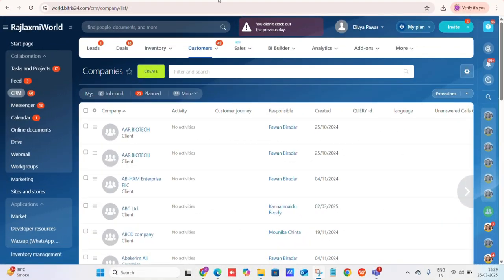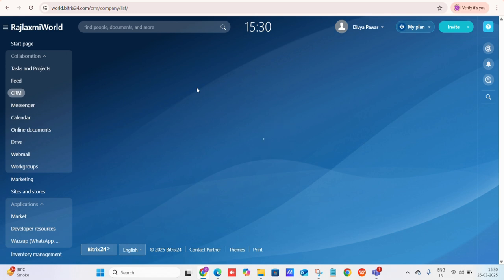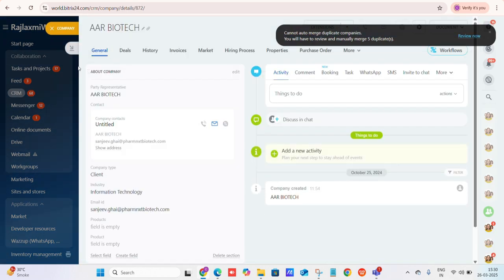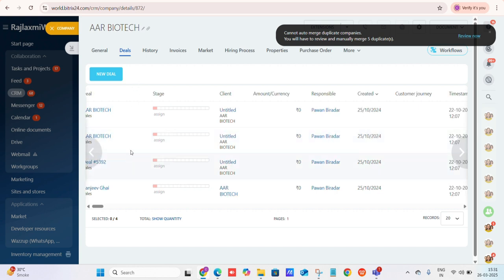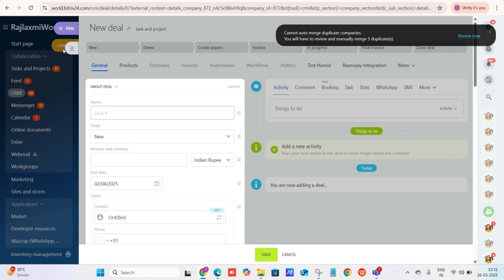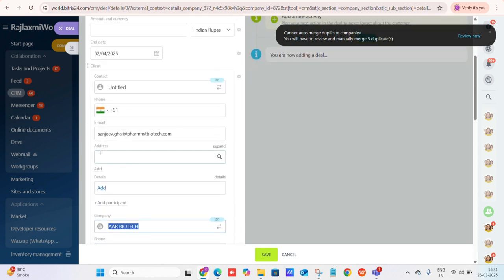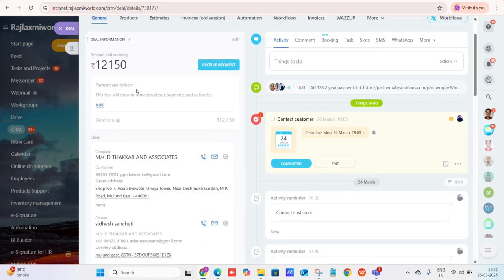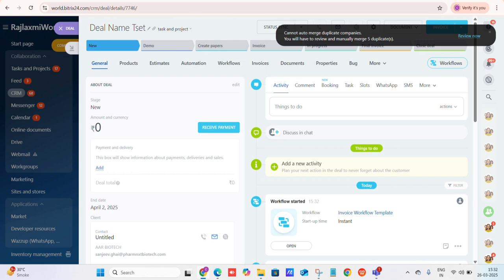How to Create and Manage Deals in Bitrix24 | Step-by-Step Guide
📌 Learn How to Create and Manage Deals in Bitrix24! 🚀
Are you looking to streamline your sales process with Bitrix24? In this tutorial, we’ll walk you through the Deal creation process step by step. Whether you're a beginner or an experienced user, this guide will help you manage leads, track sales, and automate workflows like a pro!

🔥 What You’ll Learn in This Video:
✅ How to create a new deal in Bitrix24
✅ Setting up deal stages and pipelines
✅ Automating workflows for efficient deal management
✅ Using CRM features to boost sales
✅ Tips to optimize your sales pipeline